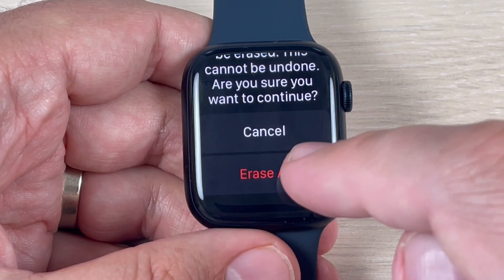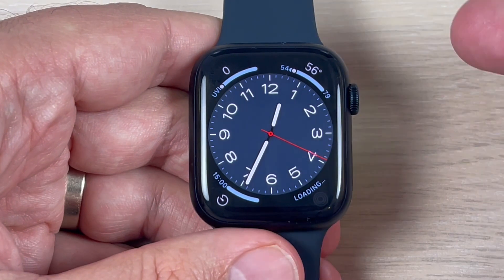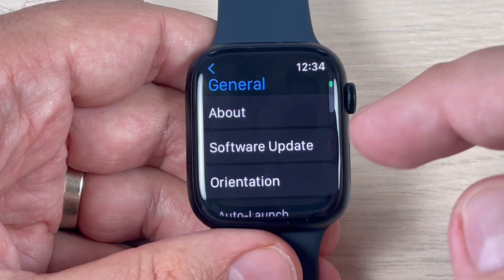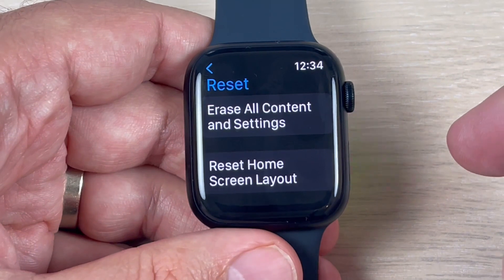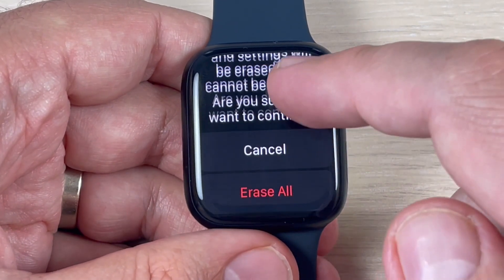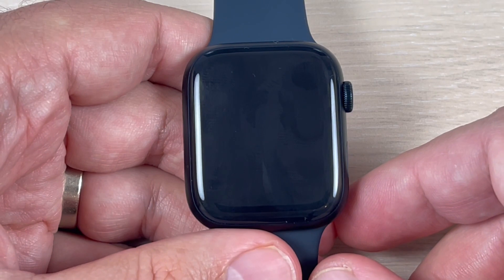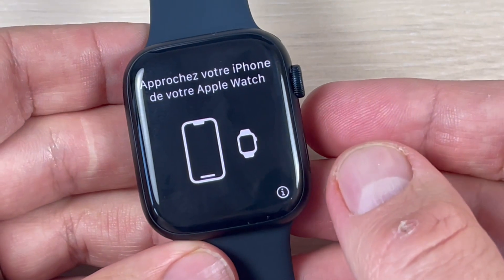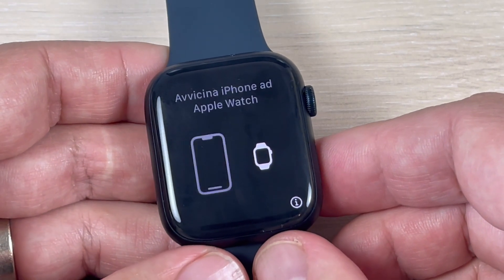How to RESET & ERASE Apple Watch 10, 9 & 8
In this video I'll show you how to reset, erase all content amd settings on Apple Watch Apple Watch 10, 9 & 8.